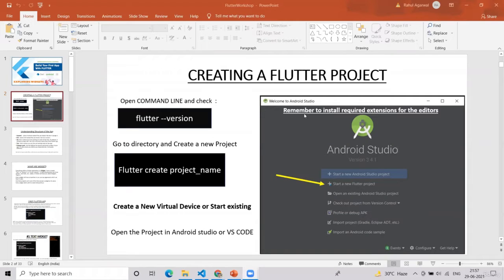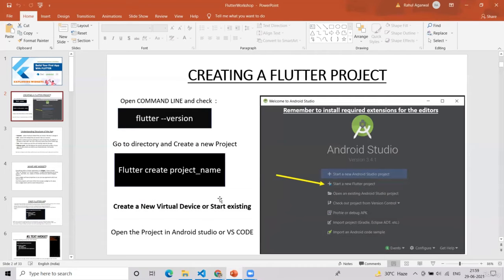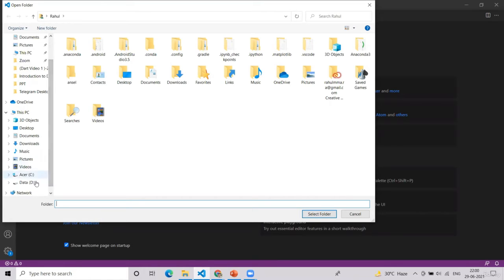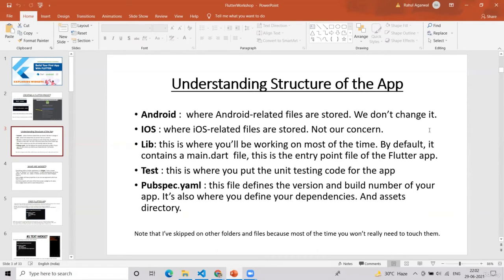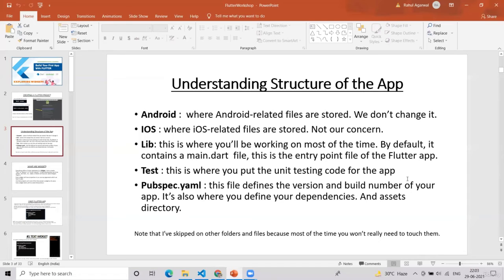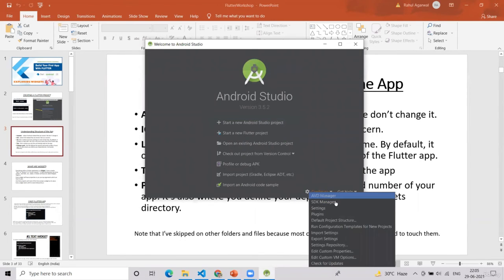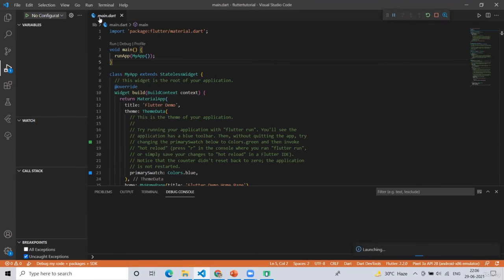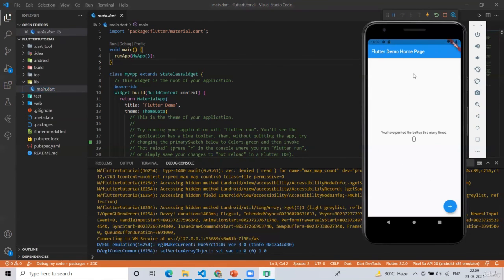001 Creating a new Project and understanding file structure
Hello there! In this video, you will learn the create a new Project and understand the file structure of the Flutter programming language By Google. Hope you will enjoy this video